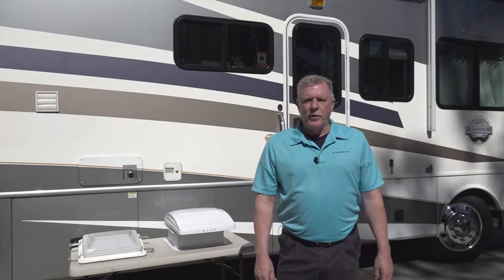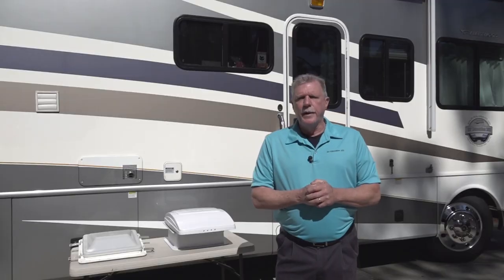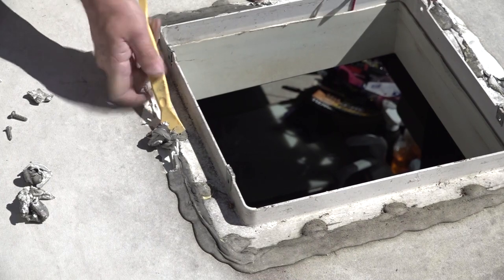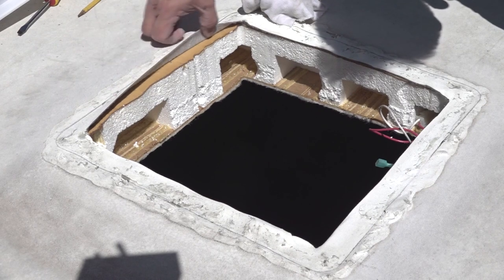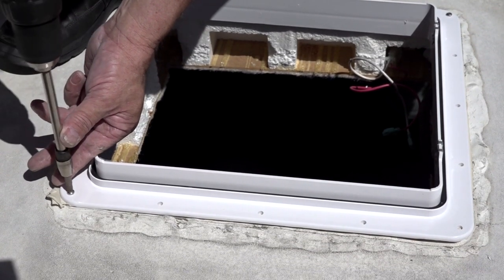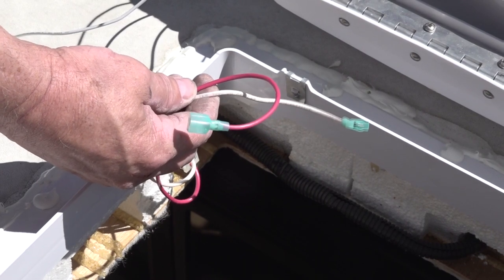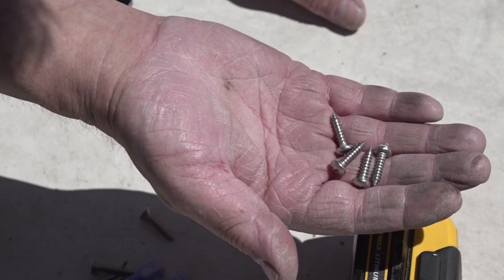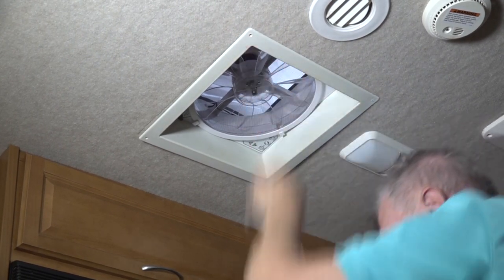Replacing an RV Fan - 2019 12 Rollin' On TV Show Segment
Mark Polk: "Hi, and welcome to another segment of RV 101, understanding your RV. I'm Mark Polk and I'll be your host today. Today's topic is RV roof vents and how to install a high speed ventilation fan on your RV. - more at rveducation101.com or rollinontv.com